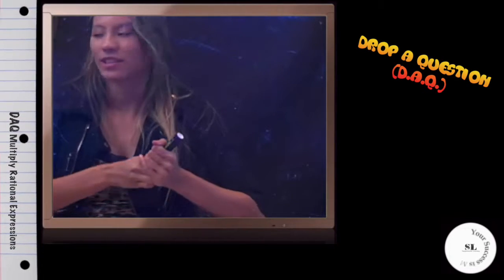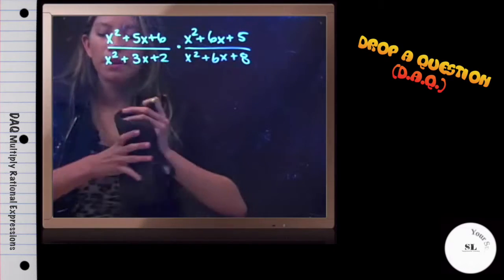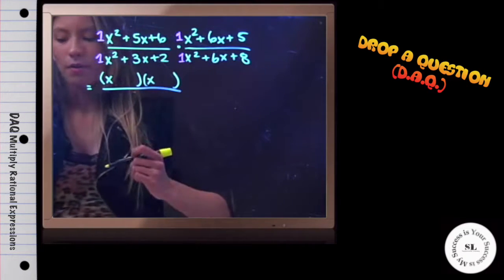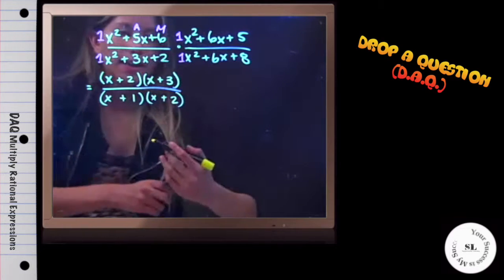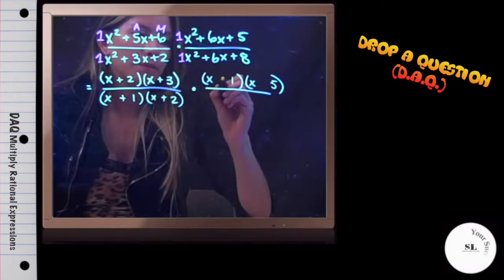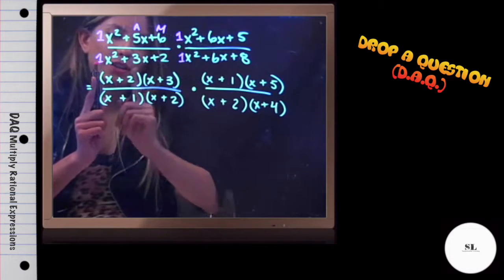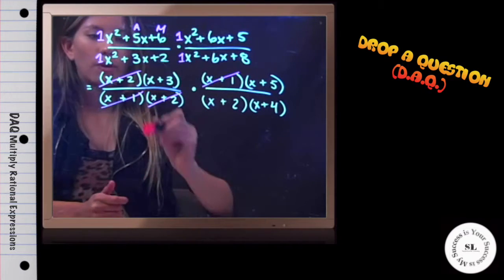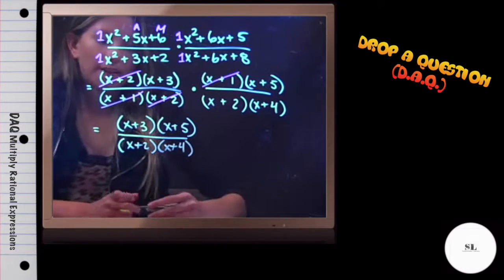DAQ Multipling Rational Expressions